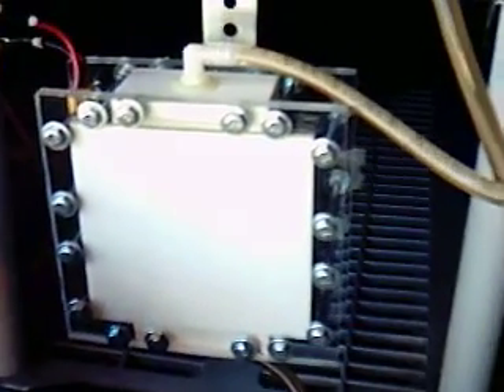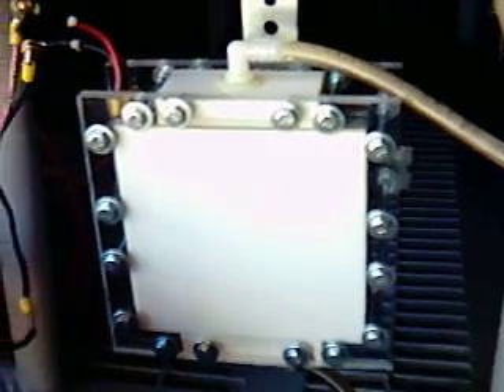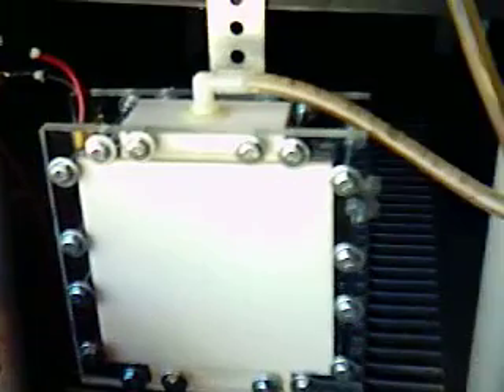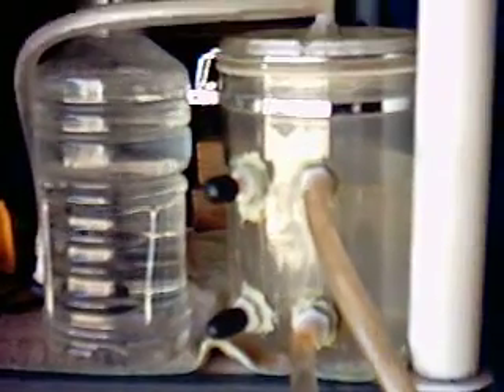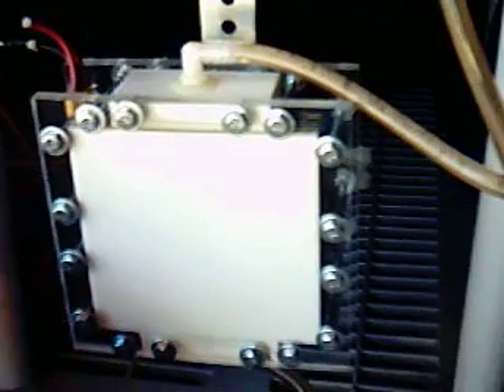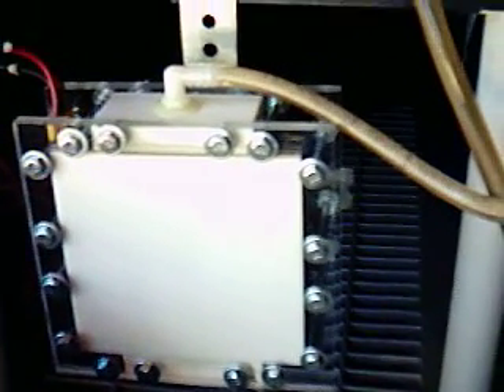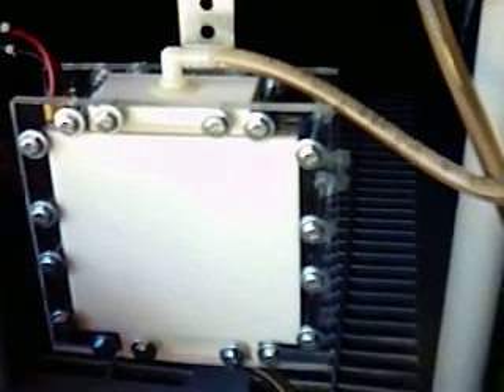PWM Control Unit for HHO Dry Cell System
PWM Control Unit for HHO Dry Cell (Electrolytic Reactor).  Easy to add a Pulse Width Modulator Control Unit.  Cost about $55.00.  Helps you to run the system at the volts or amps you need for your experiment.

Example: Need you run fuel cell at 12 volts(6 plate gaps x 2 volts) and 18-20 amps( safe amperage to run.  Won't ruin your alternator). A PWM Control Unit can helps you dial the fuel cell to exactly that spec.